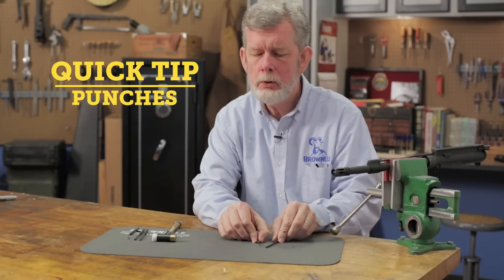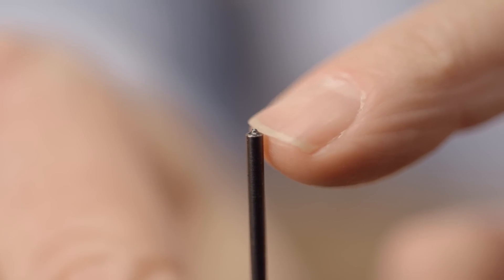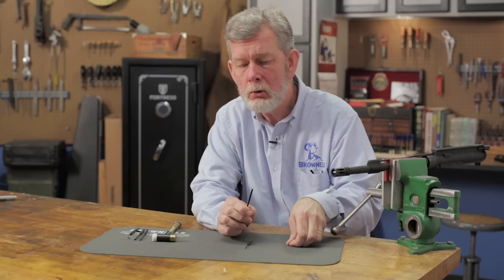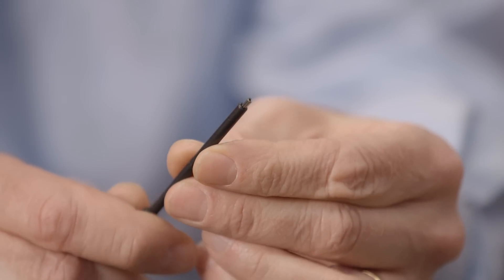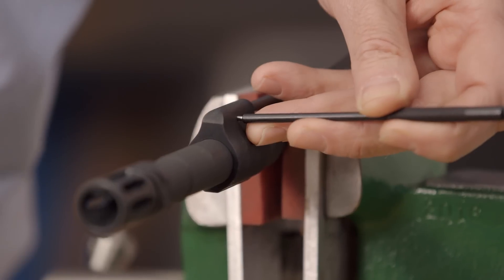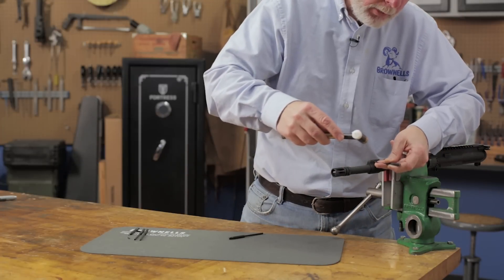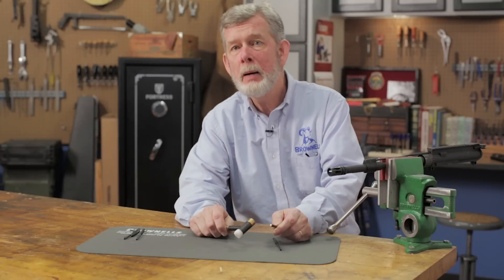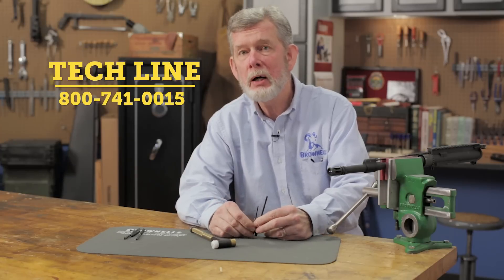Quick Tip: Punches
Steve Ostrem goes over the difference bewteen roll pin holder and roll pin punches and the best uses for both.